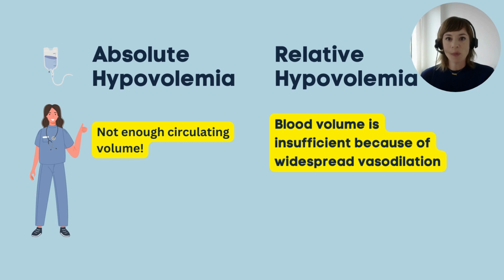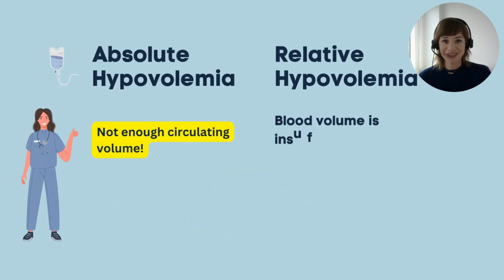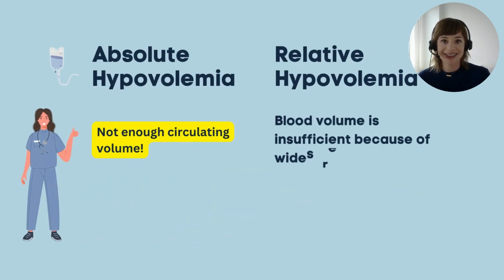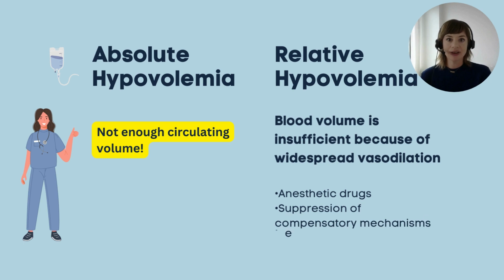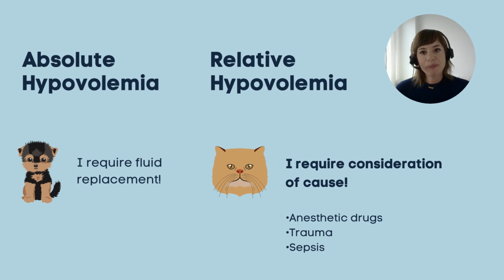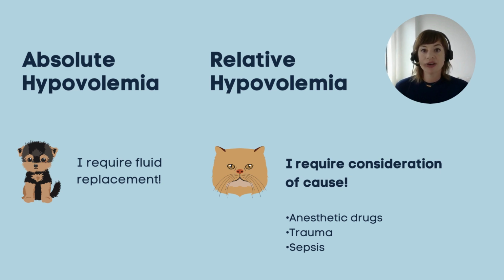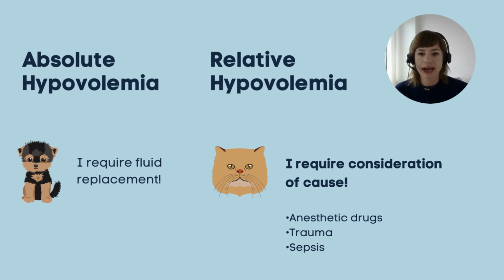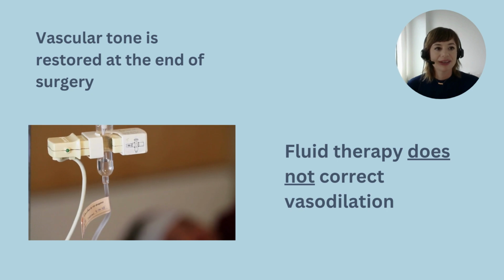Relative vs absolute hypovolemia - Veterinary anesthesia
Excerpt from my presentation "Intraoperative fluid therapy - Developing a hypotension algorithm". Are you treating vasodilation with fluids? Here's what's actually going on when your patient is hypotensive under general anesthesia.